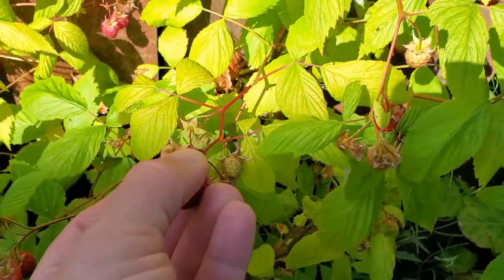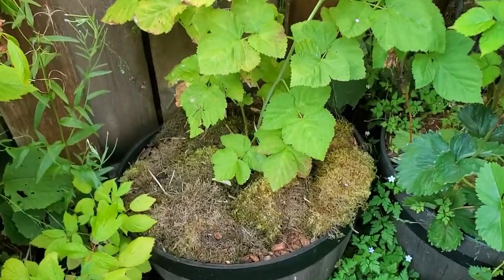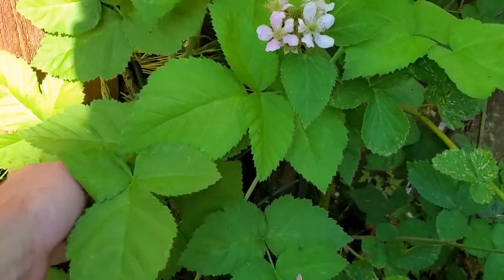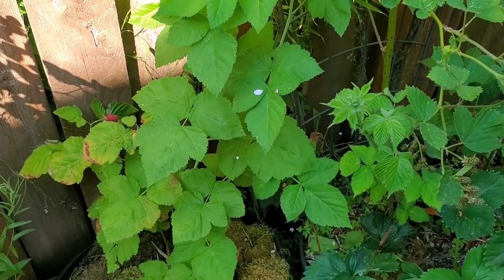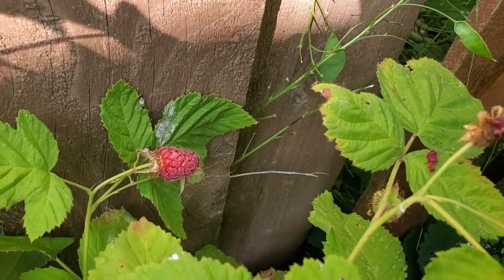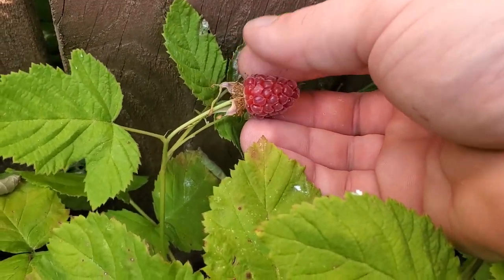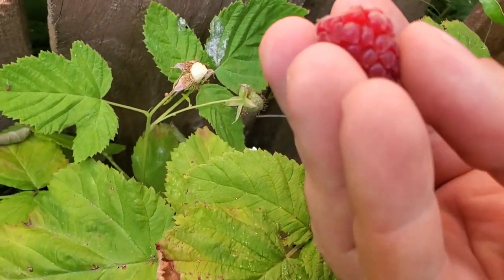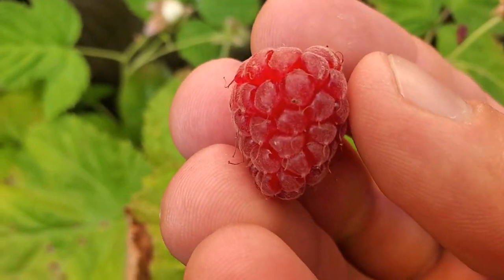Tasting Loganberry For The First Time!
This video is about a pretty unusual fruit; the Loganberry.

It's a cross between a raspberry and a blackberry, and has flavors of both but with a lot less sugar. In fact, of all the bramble varieties Loganberries have the least amount of sugar!